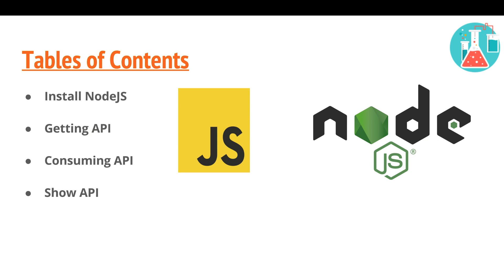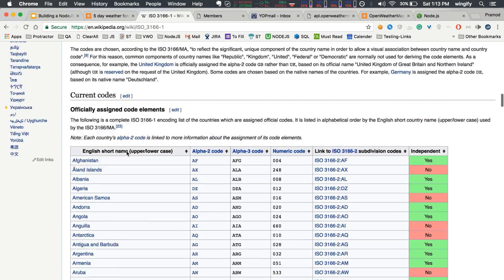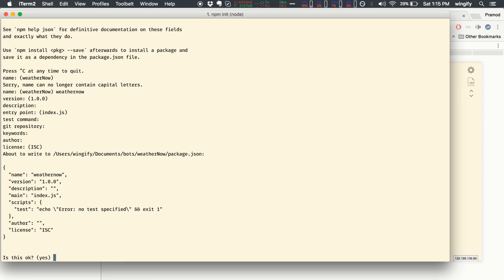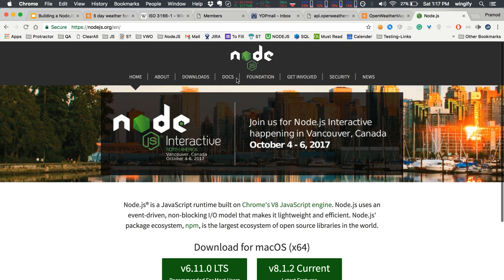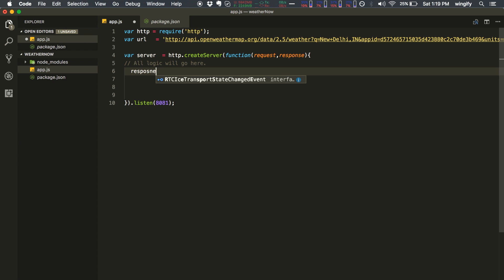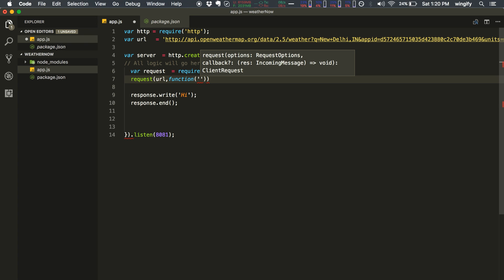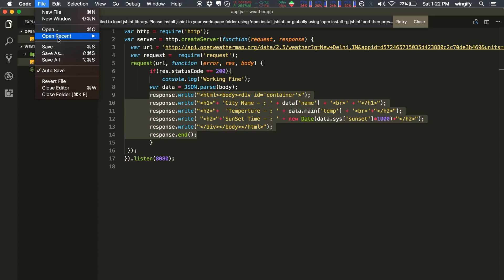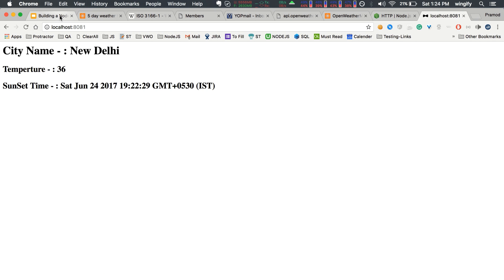Building Weather App in NodeJS with 20 Lines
In this tutorial, We are going to write NodeJS app with help of the Weather API from openweathermap.org which provides us daily temperature with the every rate fresh data.

We have used a request module and HTTP server concept in this tutorial.